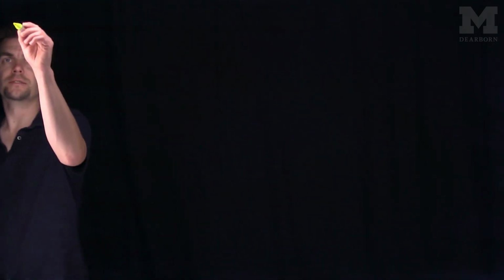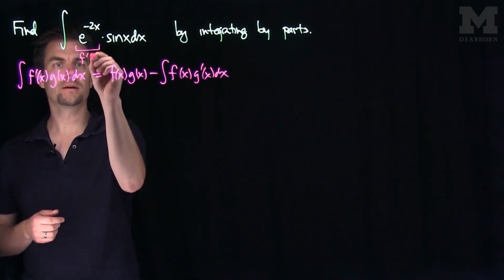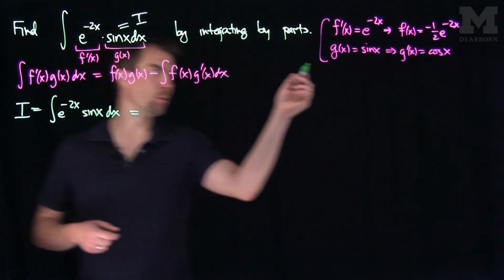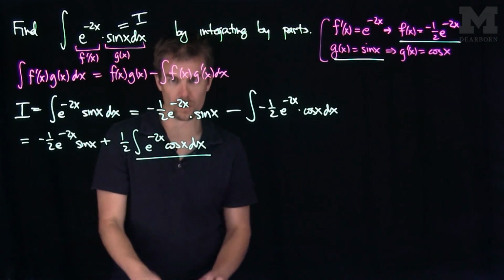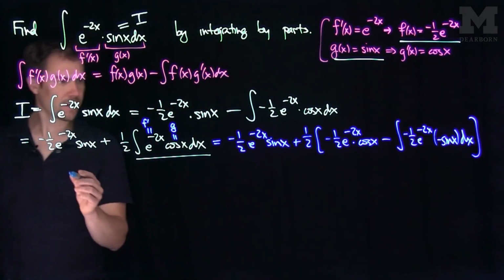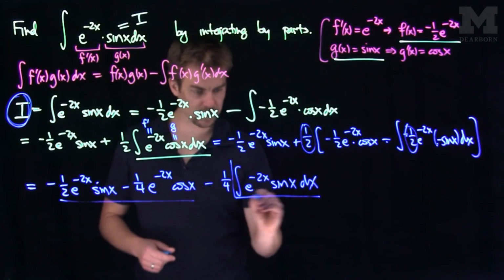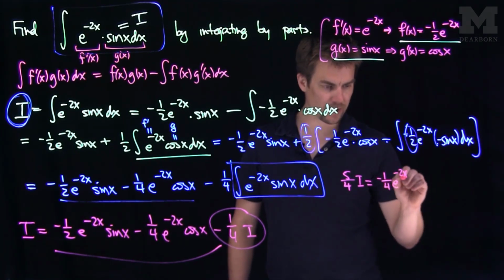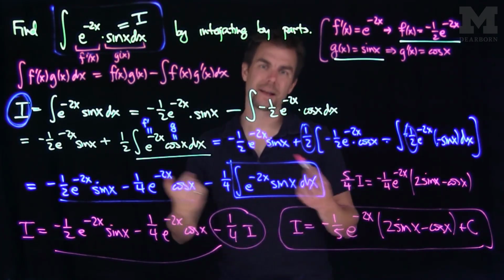Integration by Parts: Example 2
We give and example of integration by parts. Our integral is the product of a trigonometric function and an exponential function. Integration by parts is always a good strategy for integrating products of this form.